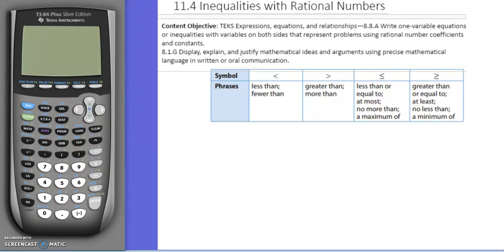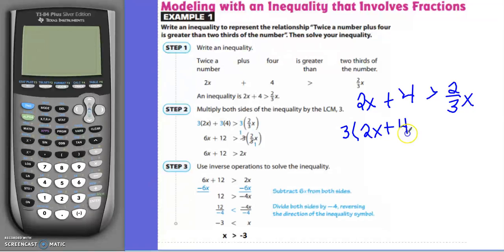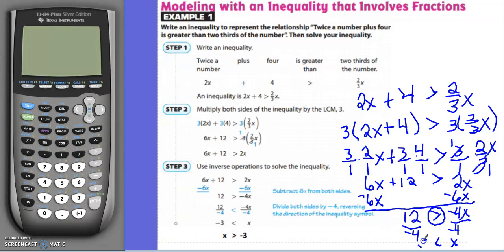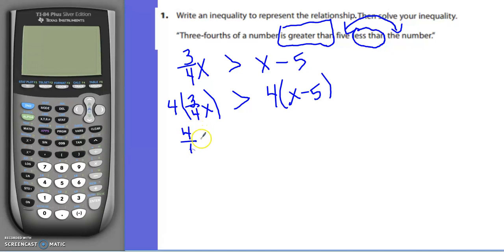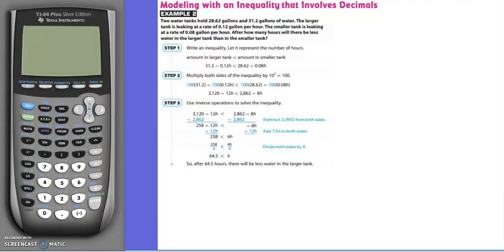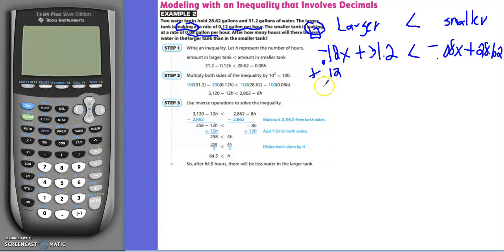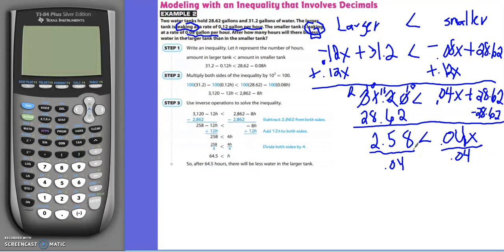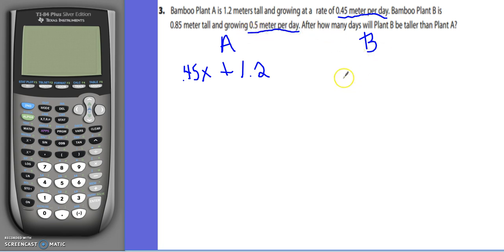11 4 Inequalities with Rational Numbers